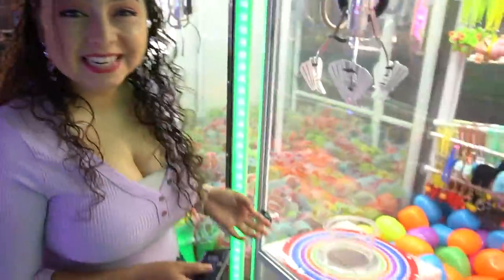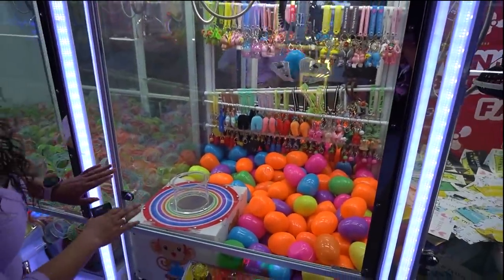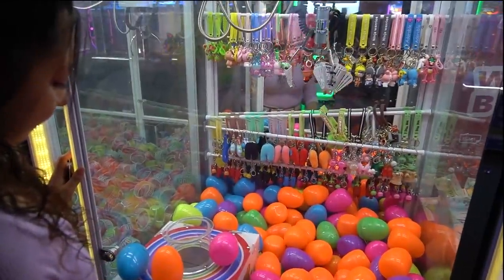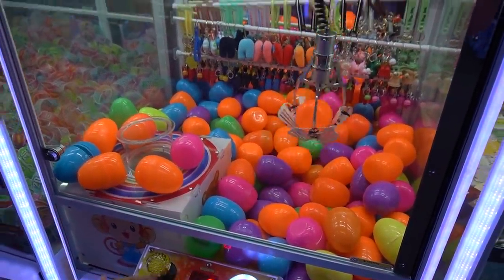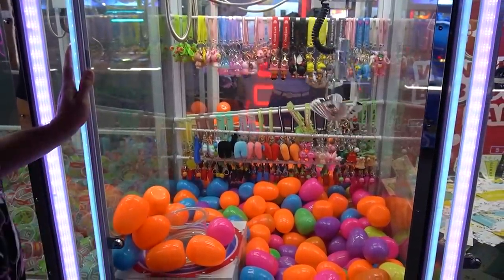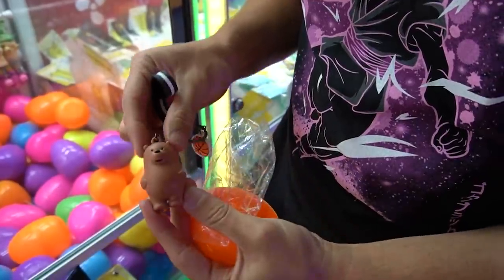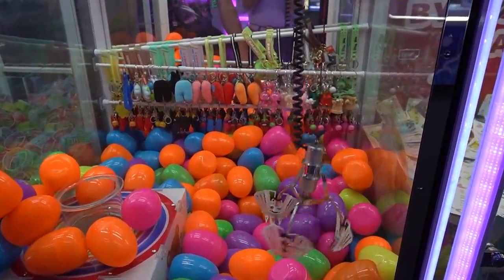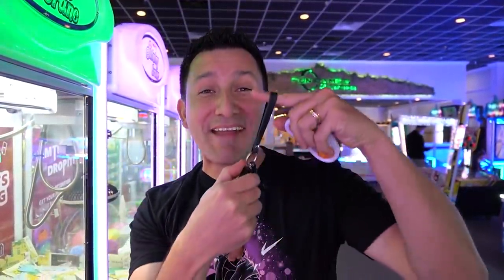We love this Mystery Egg Claw Machine!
We are back playing the mystery egg claw machine. What will be win today?